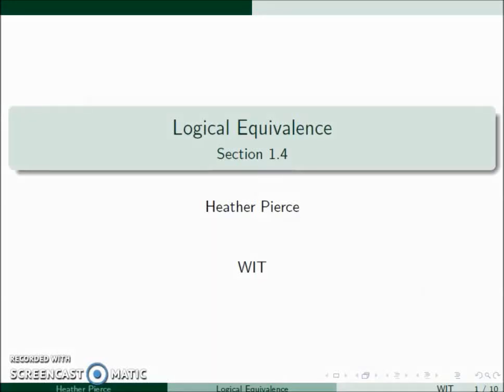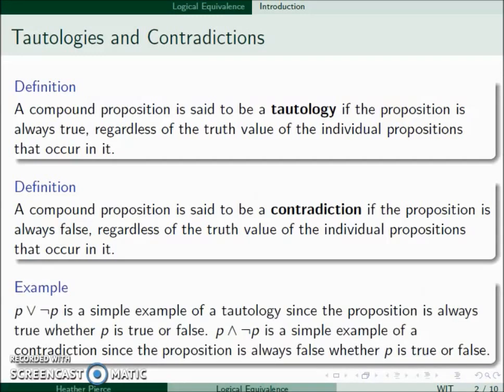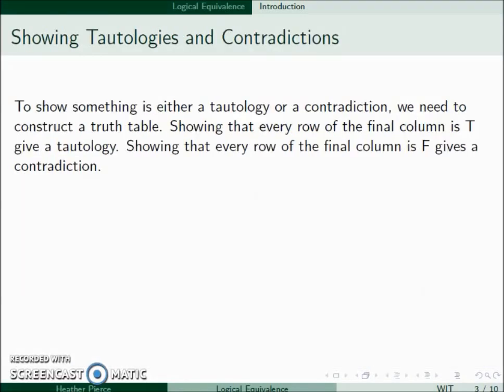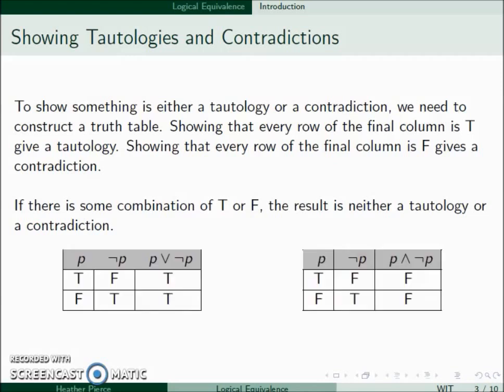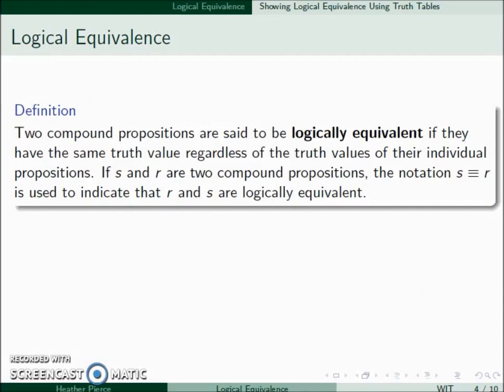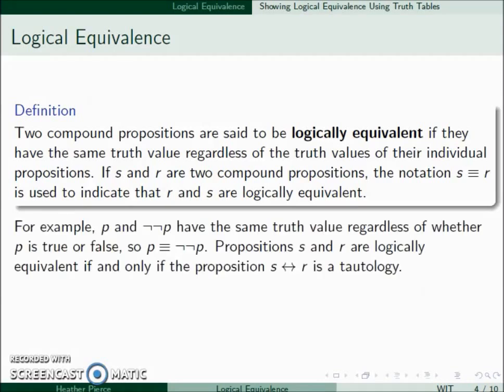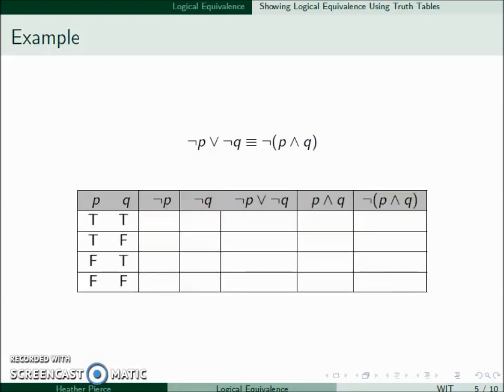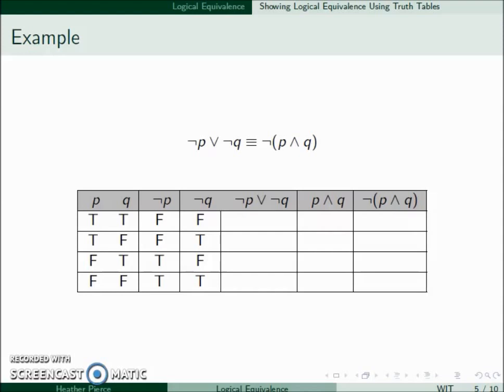Logical Equivalence - Part 1